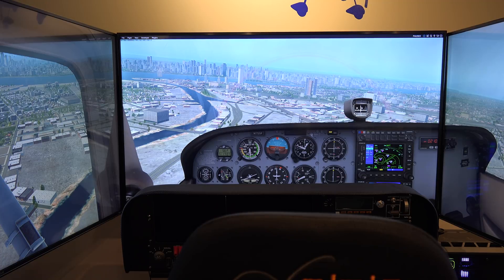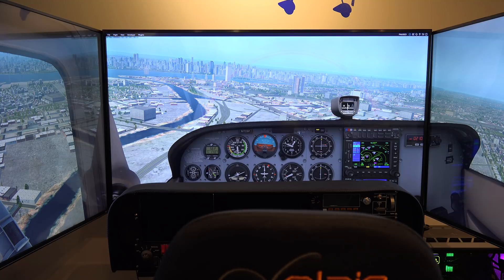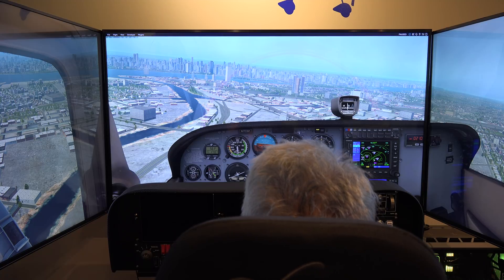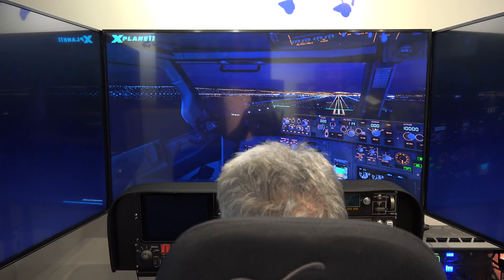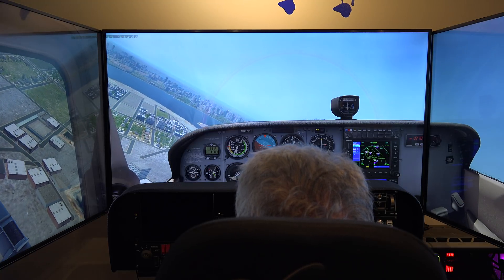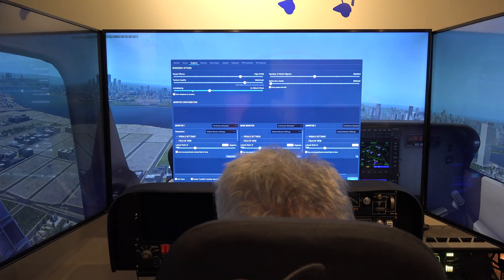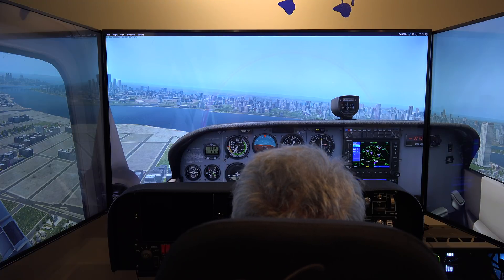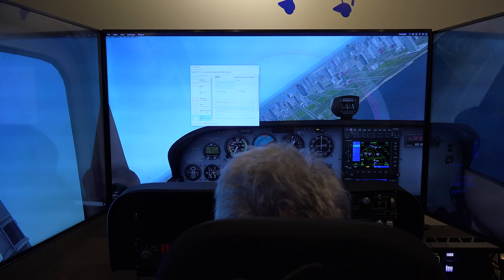X-Plane 11 at 25 Million Pixels! On one machine. 3 x 4K displays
We are running three 4K displays at their 4K resolution for a total of 25 million pixels!  3840x2160x3 = 24,883,200